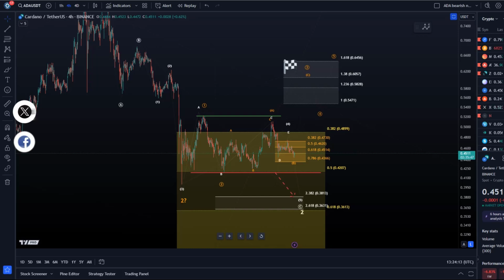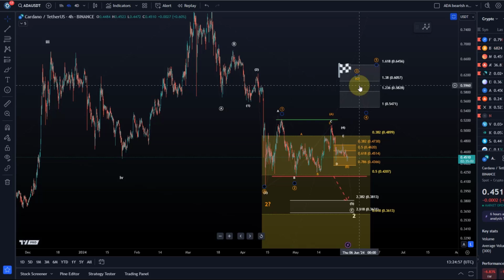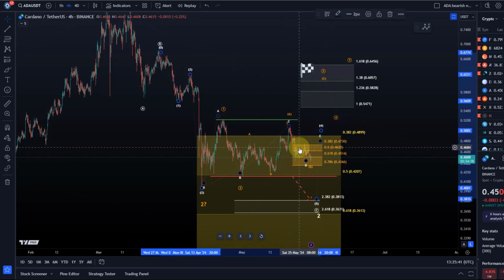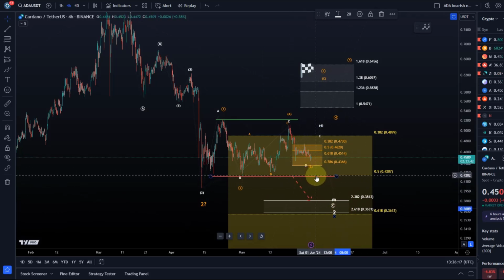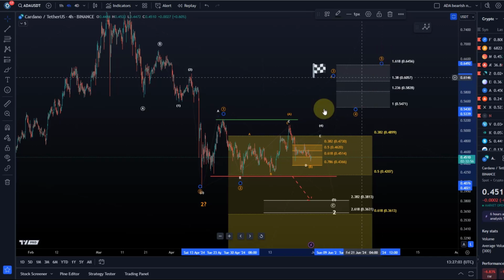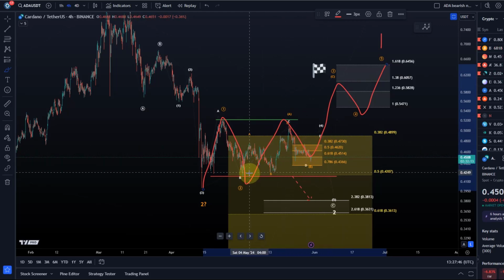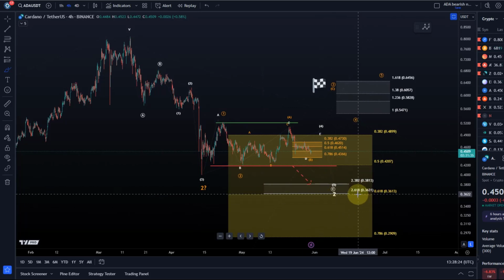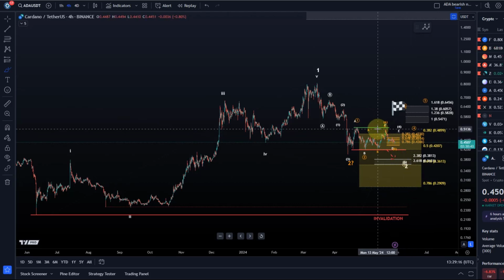Cardano ADA Price News Today - Elliott Wave Technical Analysis and Price Now! Price Prediction!